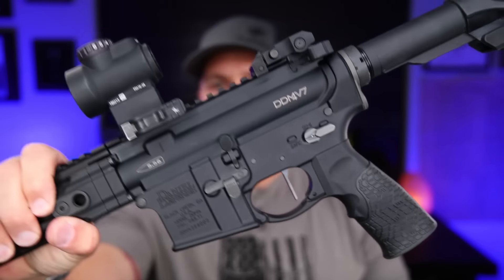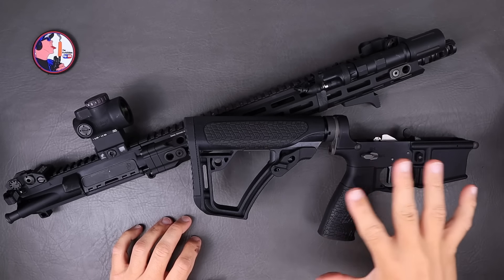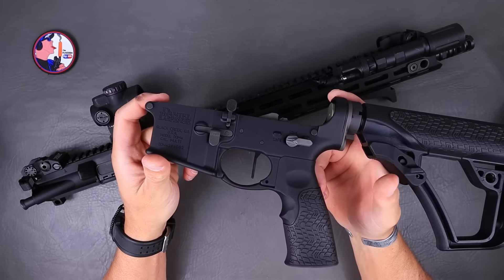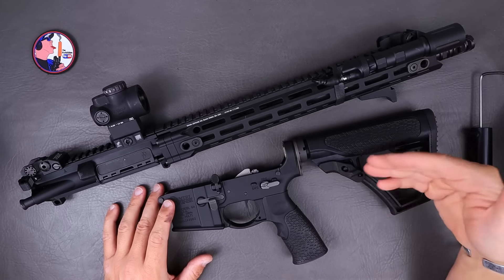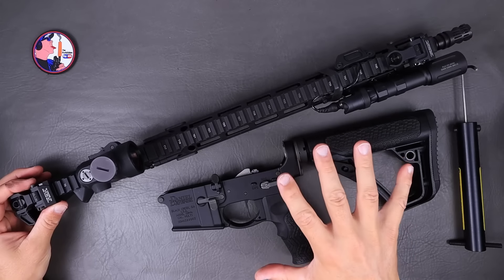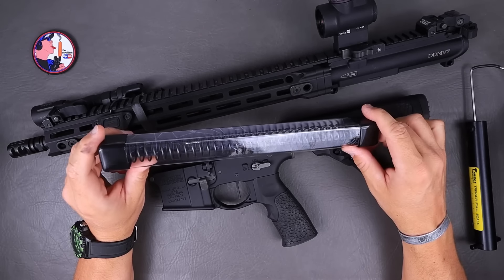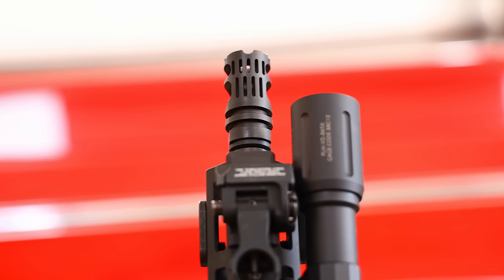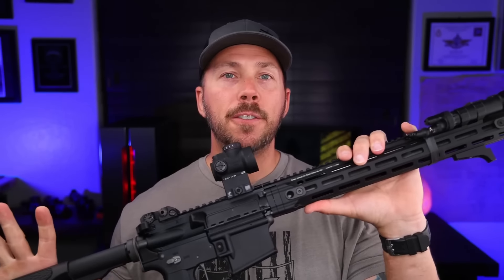Are Expensive AR-15's Worth It Daniel Defense